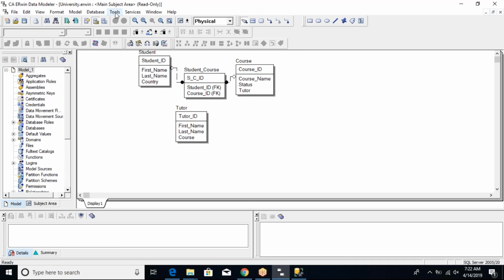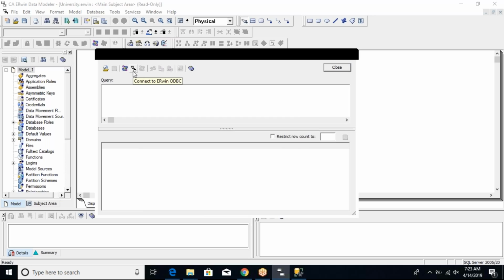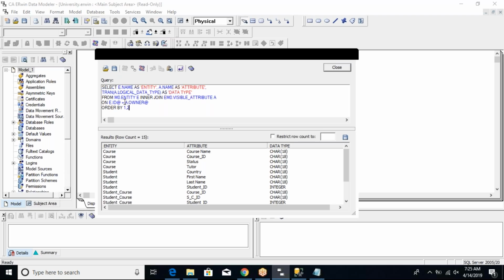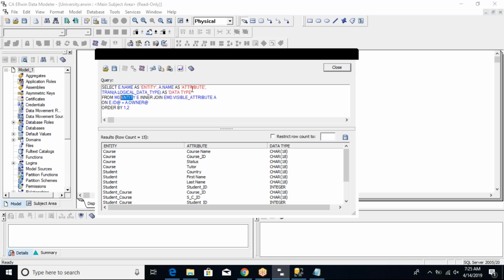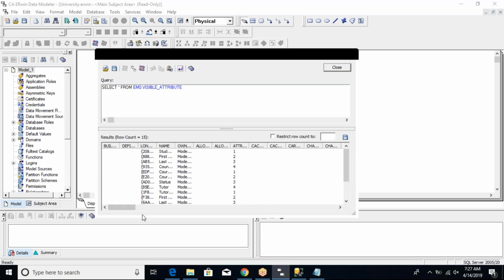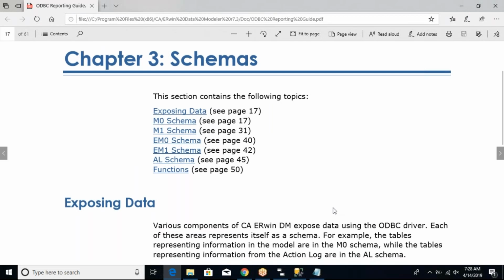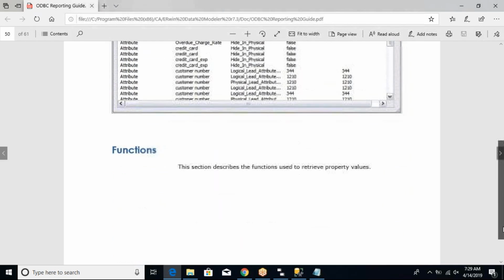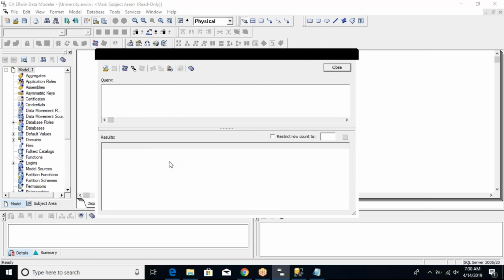Data Modeling with Erwin - Data Query Tool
This tutorial talks about the Data Query tool in Erwin Data Modeler.